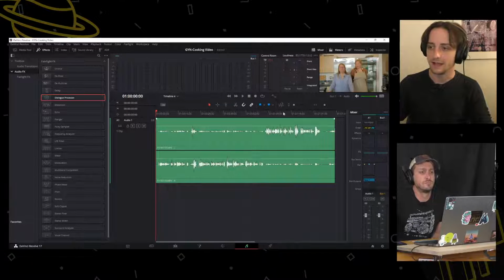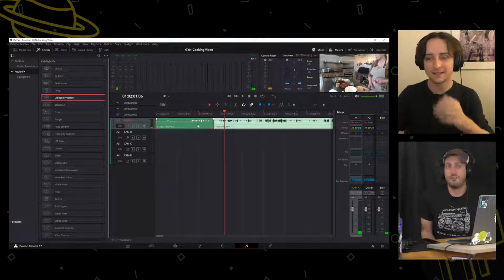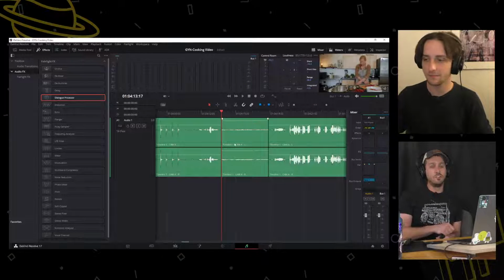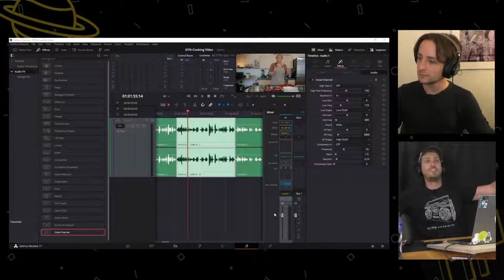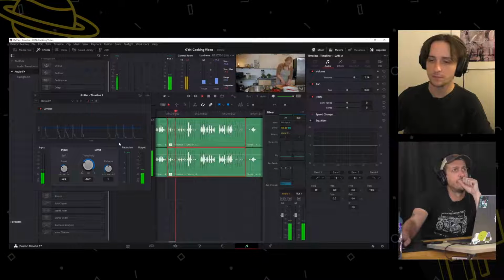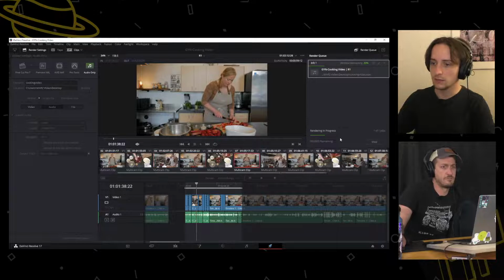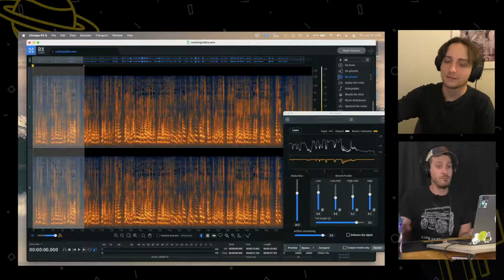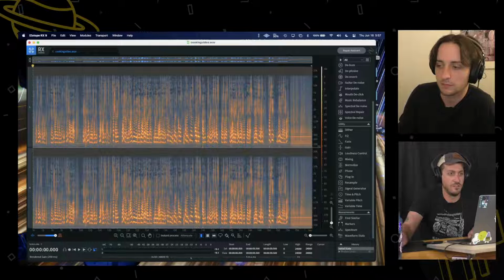MARZ LIVE on June 16, 2022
The MARZ Project is a non-profit program of the Ink People Center for the Arts located in Eureka, California! MARZ provides youth ages 12 to 26 with the tools to help them express themselves creatively in digital art, audio, and video production.  All MARZ students have FREE access to our full array of equipment, software, and mentoring to aid them in their artistic expression!